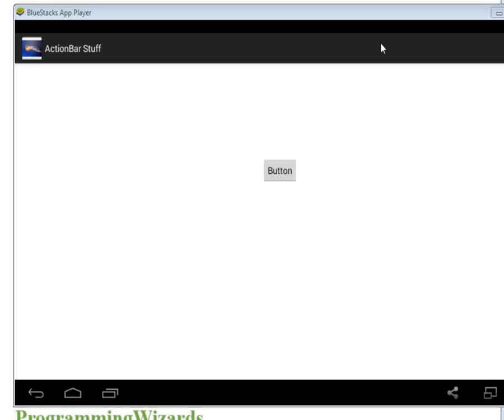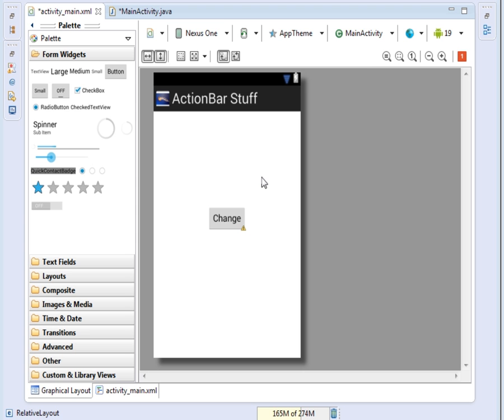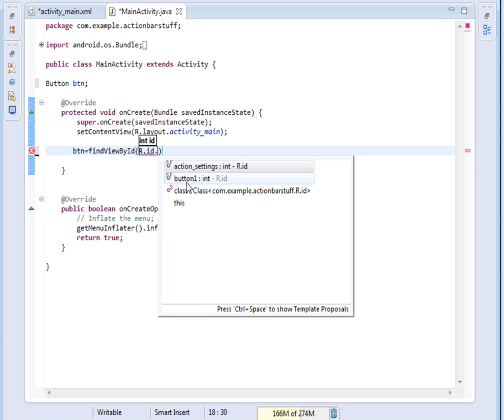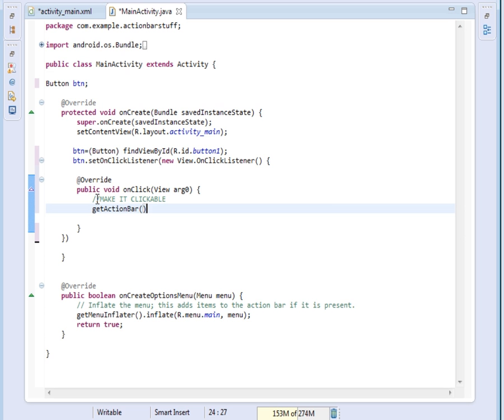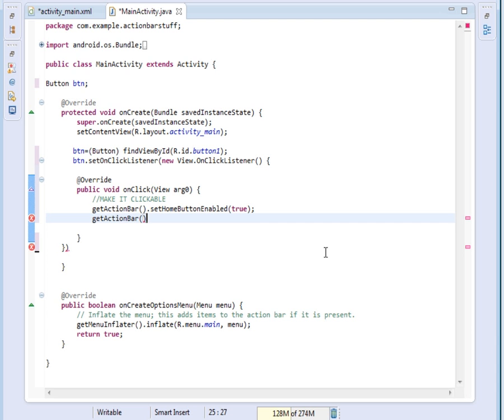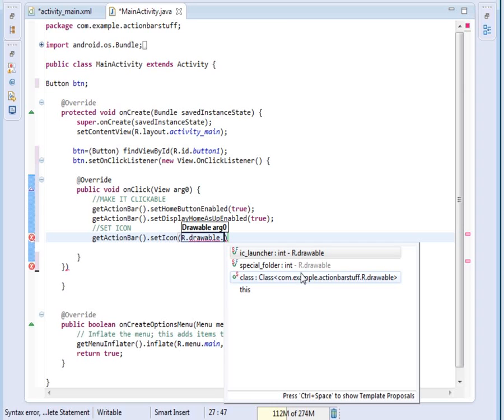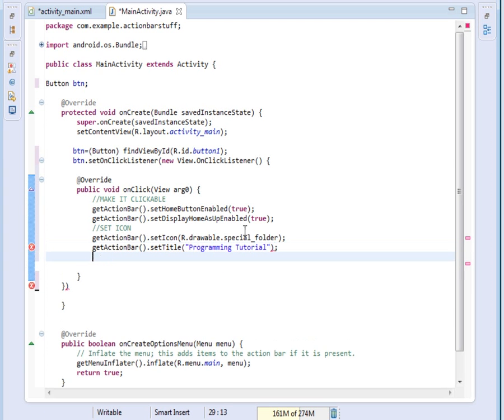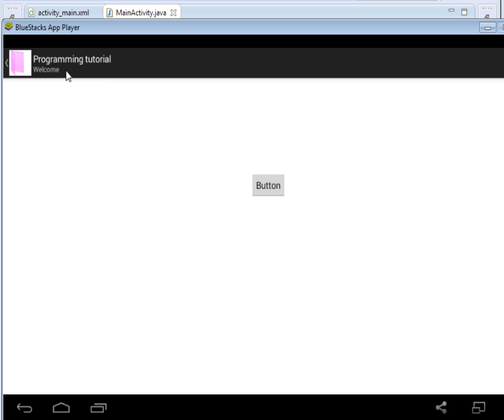Android ActionBar Customization : Title,Subtitle,Icon,Back Arrow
Here we show how to customize your ActionBar by using your custom title,subtitle,icon and up arrow dynamically in code.For instance you can apply this by setting up different custom title,subtitle and icon for different activities.